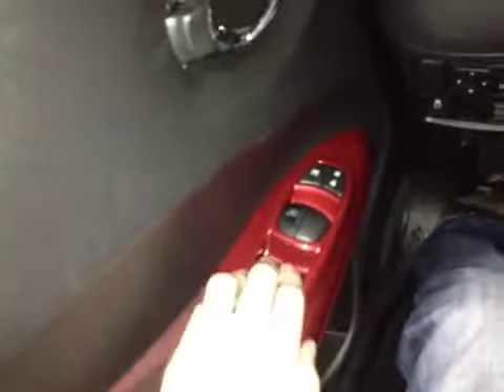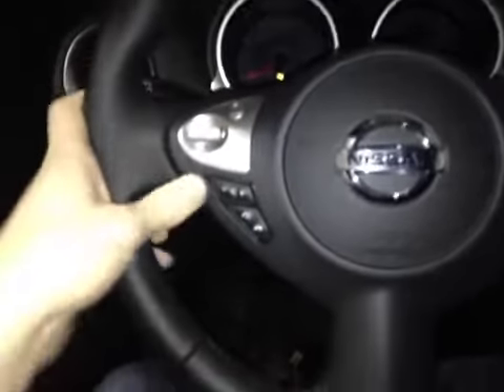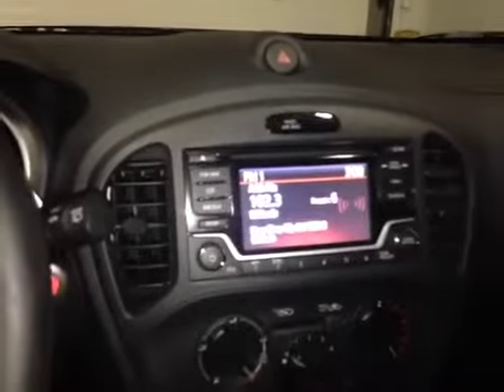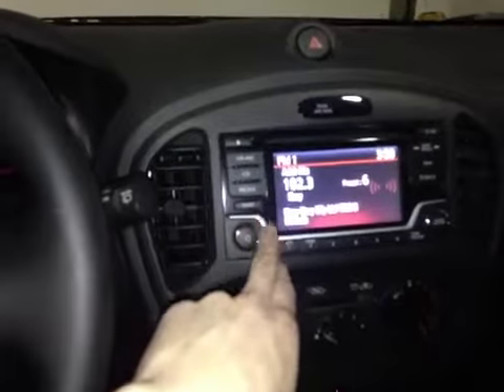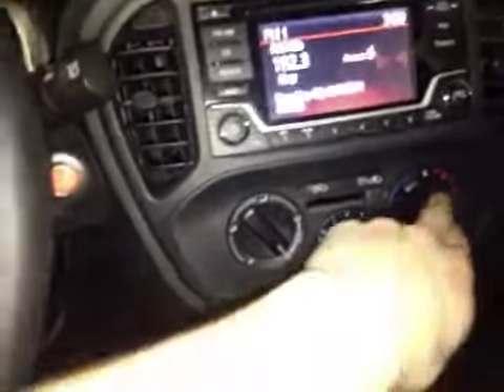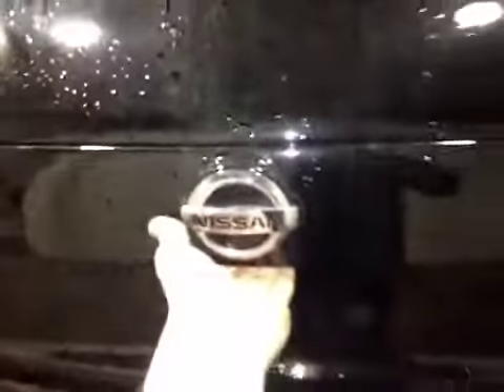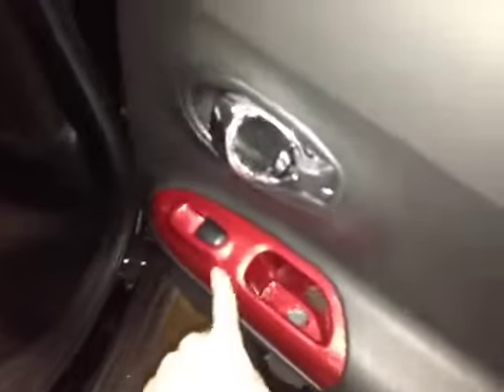2015 Nissan JUKE 5dr Wgn CVT SV AWD | West End Nissan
This is a 2015 Nissan JUKE 5dr Wgn CVT SV AWD with CVT Transmission transmission Black[GAB,Bordeaux Black] color and Black/Red interior color.  This video is recorded and uploaded by cDemo Mobile Inspector